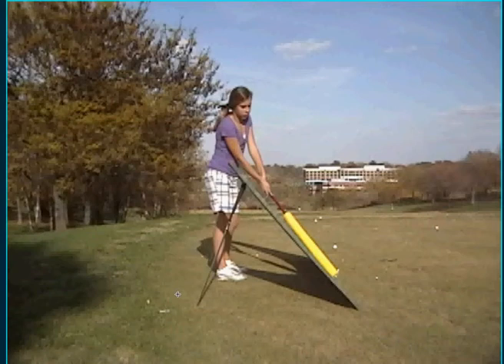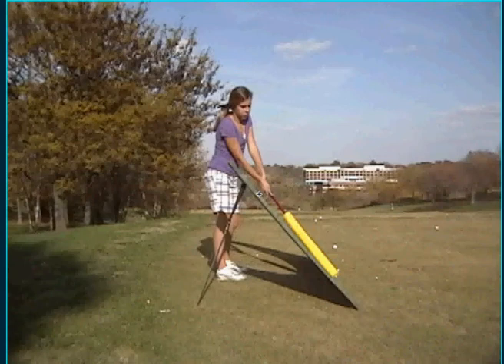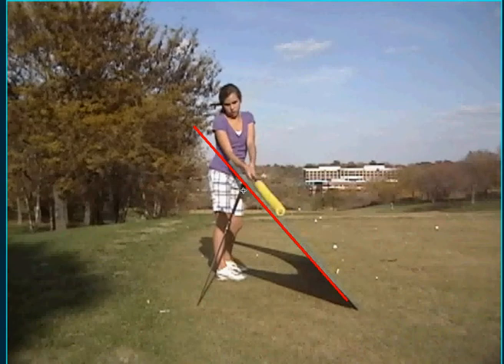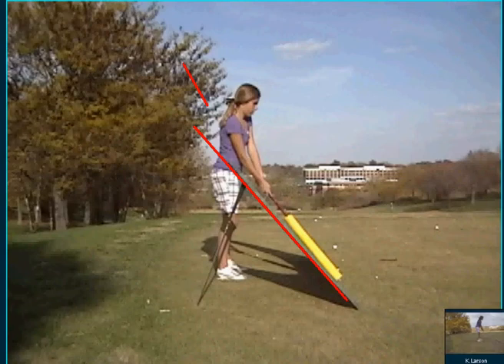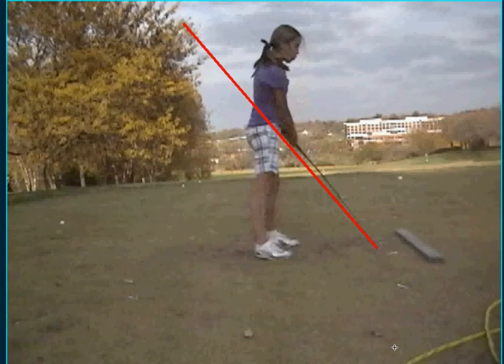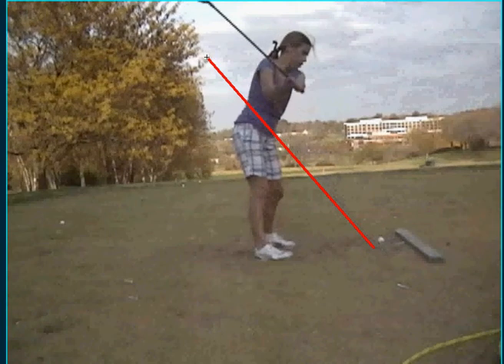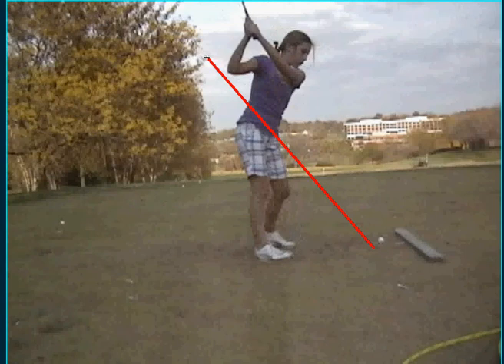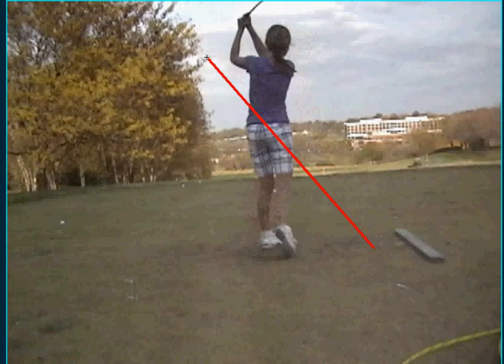Larson Kristin 1